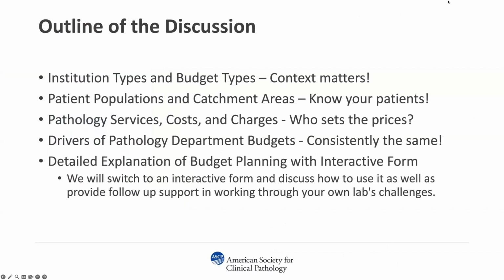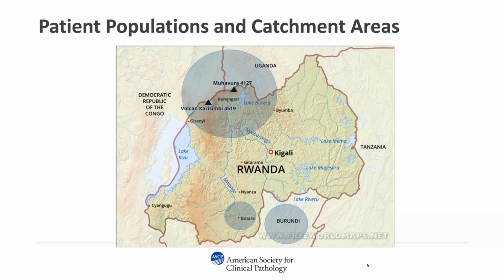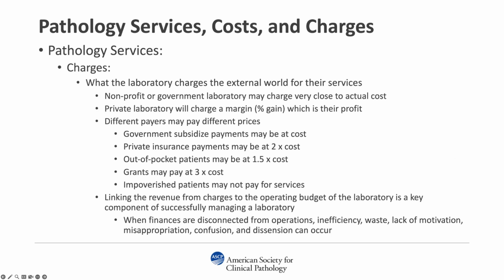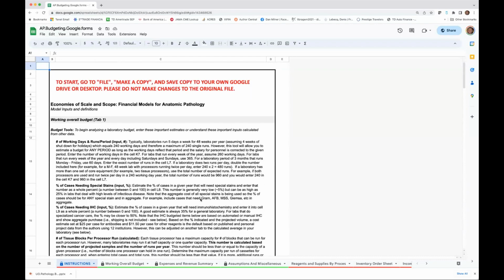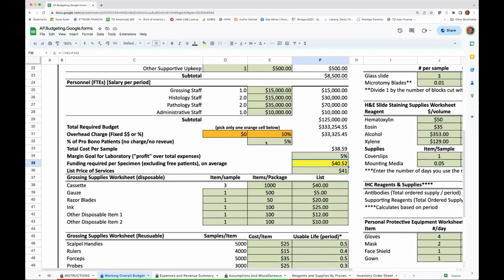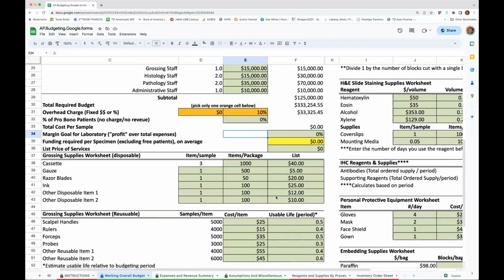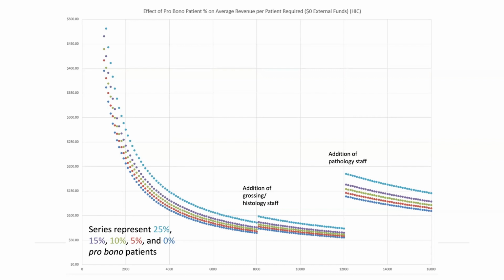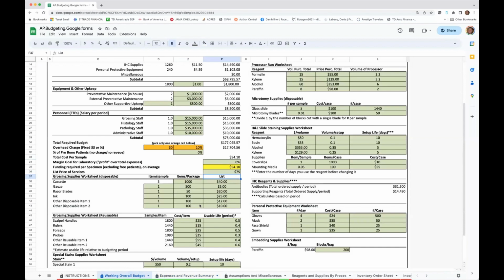Operational Business Models for Anatomic Pathology